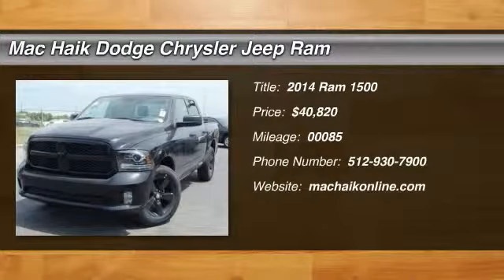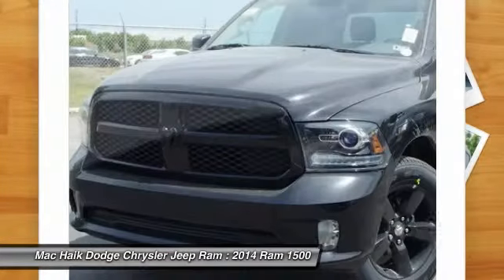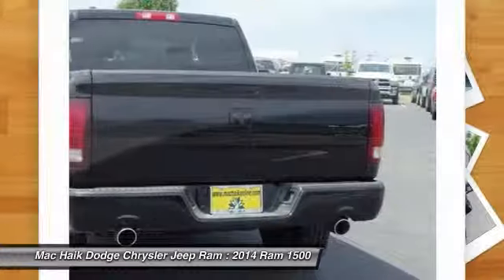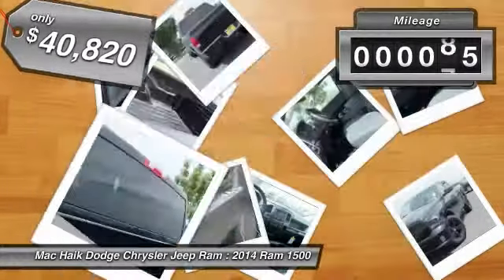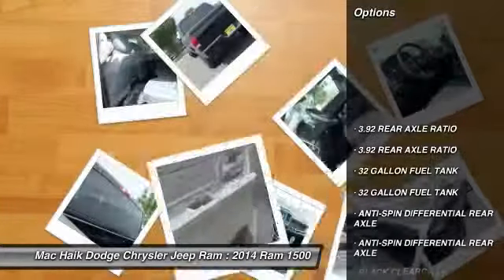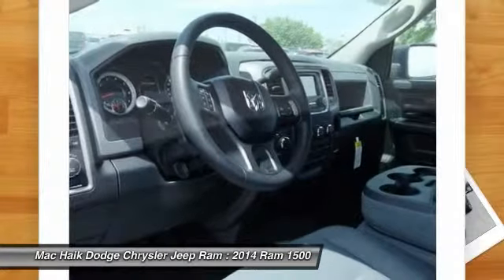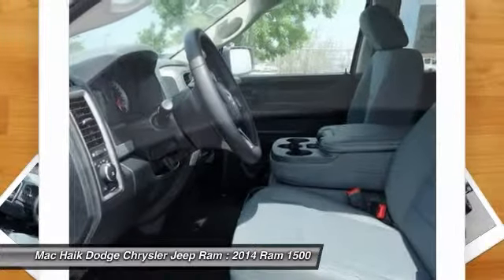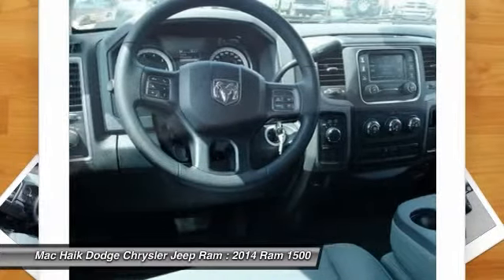2014 Ram 1500 Georgetown TX DES313084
2014 Ram 1500 Express - $40820

5255 I H 35 South

Don't miss this 2014 Ram 1500. Make a great choice today with this must-have vehicle. Learn more about this vehicle by contacting the dealership today and complete your driving dreams.